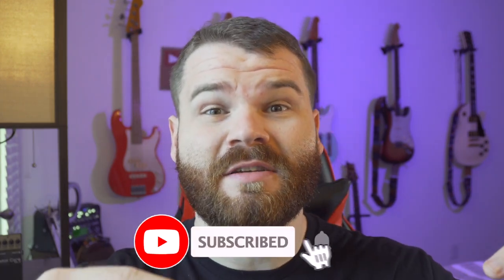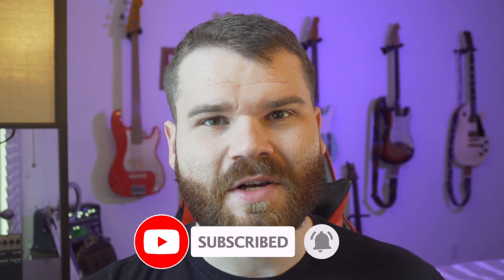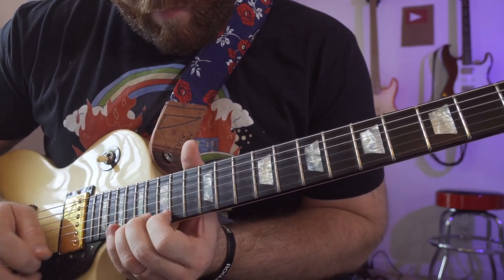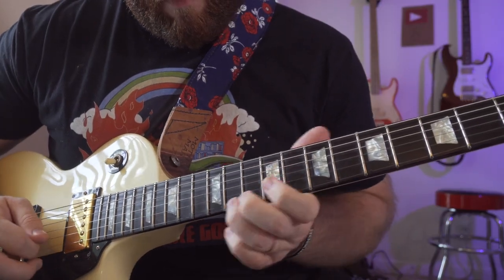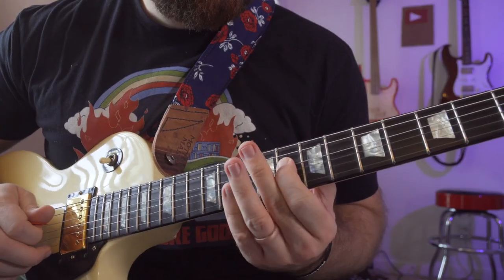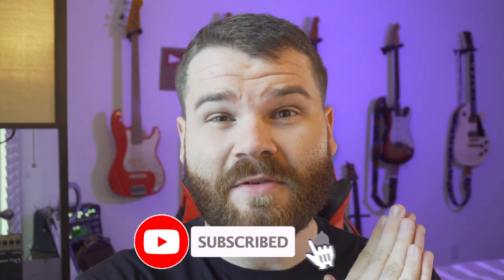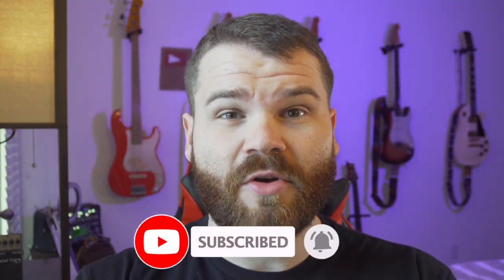How to Get Better at Playing Difficult Guitar Solos.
Larry Carlton and his unbelievable solo on Kid Charlemagne changed guitar music forever. Get some cool tips and tricks on mastering solos you're working on and become a better player!